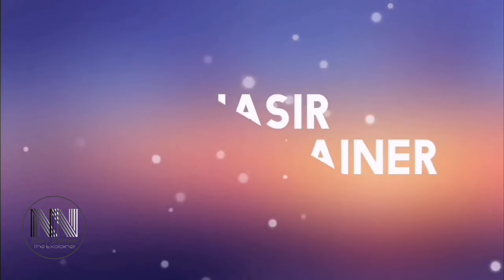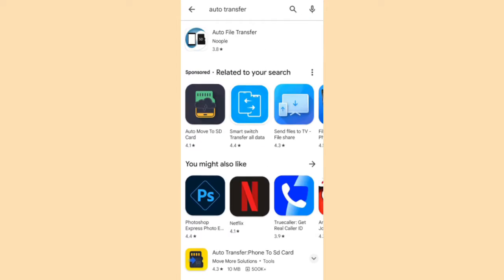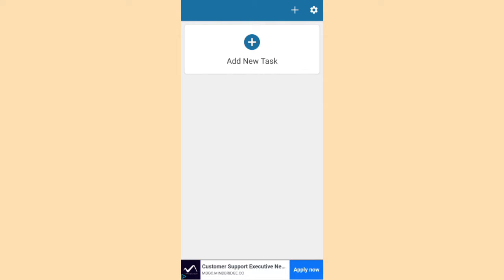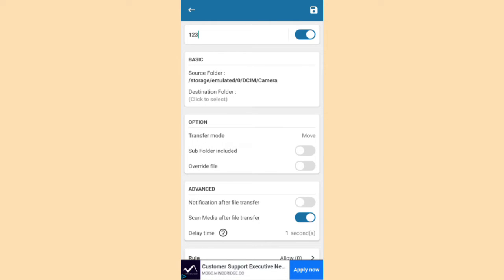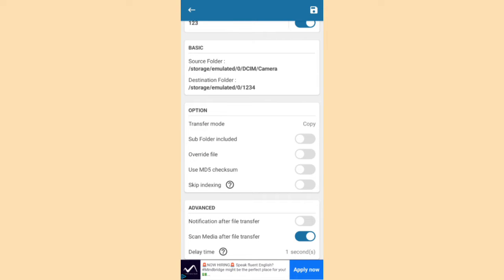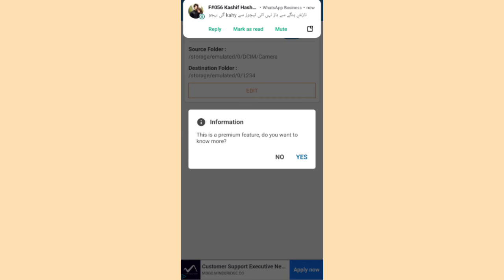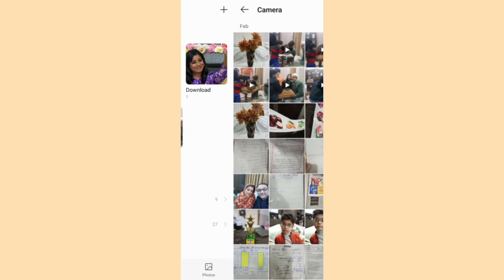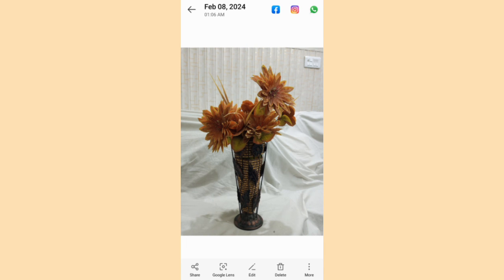How to save your files at 2 locations automatically in an Android phone?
This video Guide you in an easy steps process to allow apps to access the storage present on your device.So make sure to watch this video till the end.

follow these Simple Steps:
✨ Open the Settings app on Android
✨Go to privacy
✨ Select Permission Manger
✨ Allow Files and Media or Storage
✨You Will se the apps that have Permission
✨ Choose and Allow the one's that do not have access
✨This way,you can allow Storage access for Certain apps on Android

how to allow apps to access, storage android device,
android,how to access pc files on your android phone,automatically sync your files to google drive,how to,how to stop onedrive from automatically backing up your files,how to transfer file from android to pc,you dont have permission to save in this location,how to automatically download audio files on whatsapp,how to automatically download video files on whatsapp,how to automatically download media files on whatsapp,how to disable auto save to onedrive in windows 10